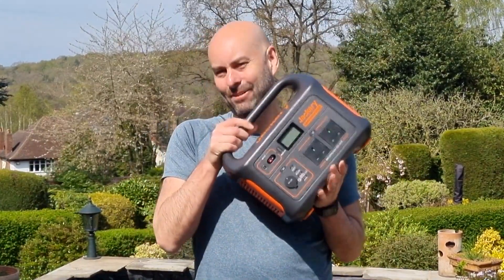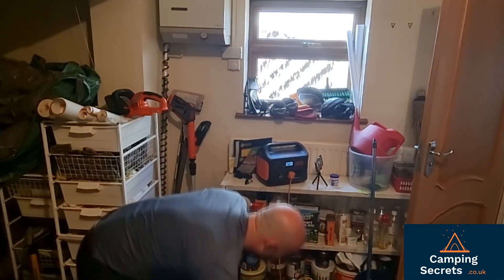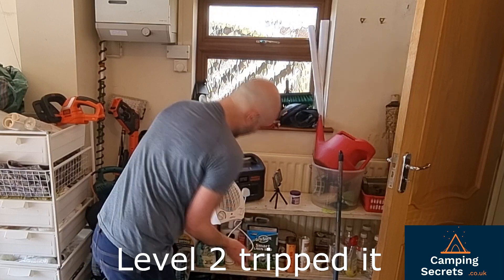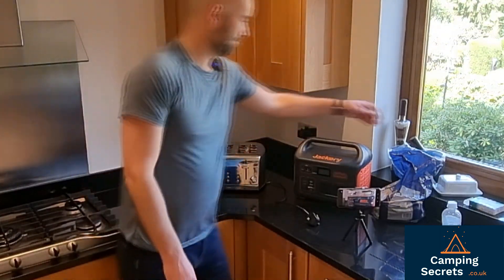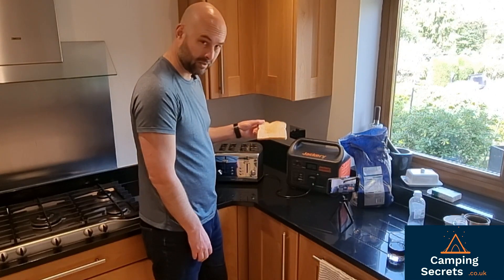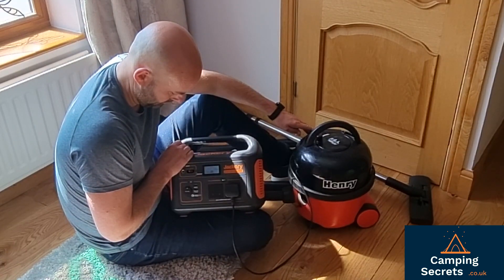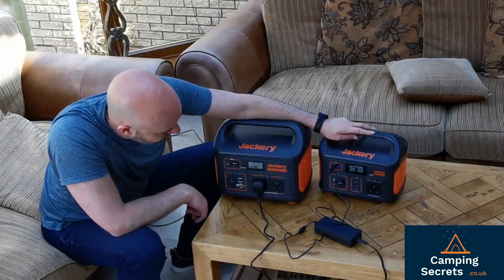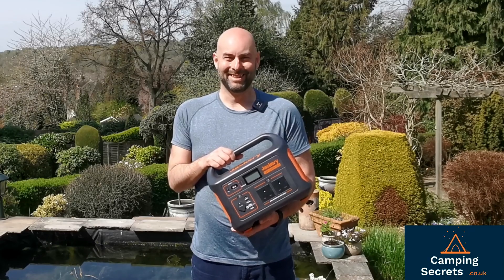Jackery Explorer 1000 - What Can It Power In Your Home?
We pit the amazing Jackery Explorer 1000 power pack against a range of home appliances, and see how it handles the challenge.

PLEASE NOTE: Jackery do not recommend exceeding the max power of the Explorer range as I've shown in this video. It can damage the battery in certain cases, and it is generally never a good idea to rely on the trip circuit of a power station.